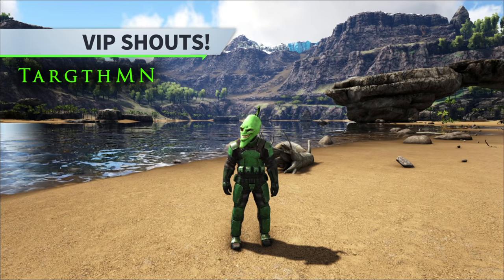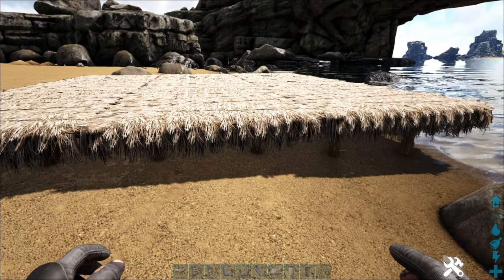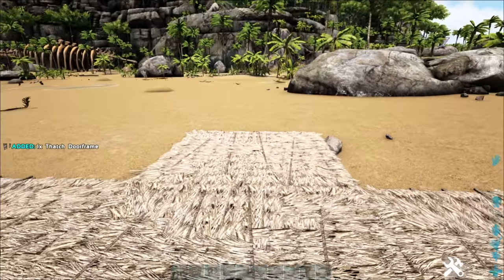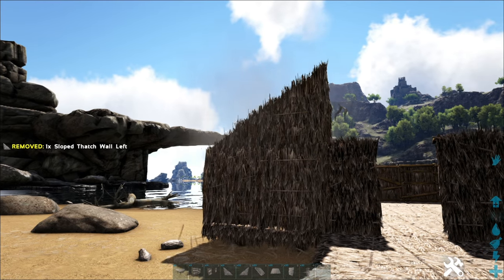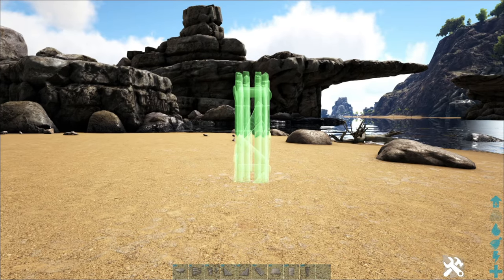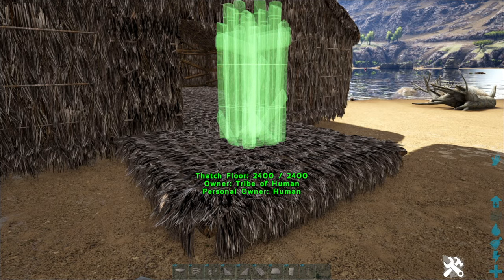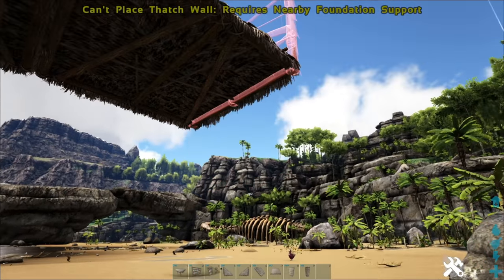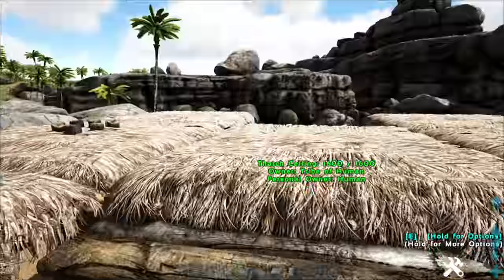Ark Building Basics - Ark Survival Evolved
Basics of building for Ark Survival Evolved!  How foundations work, the factions of walls, and more!